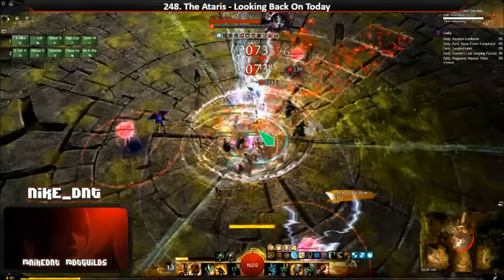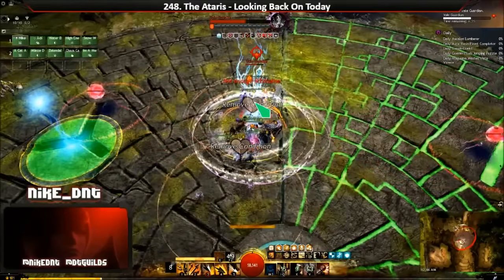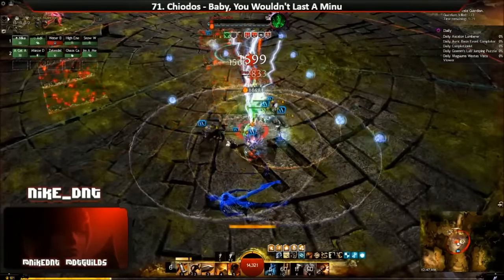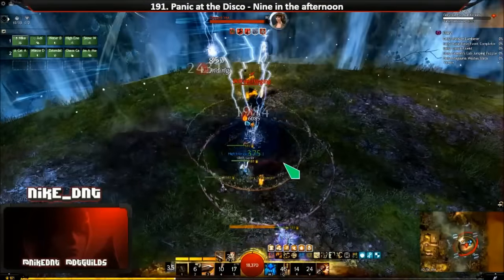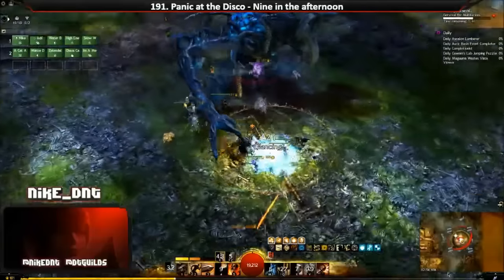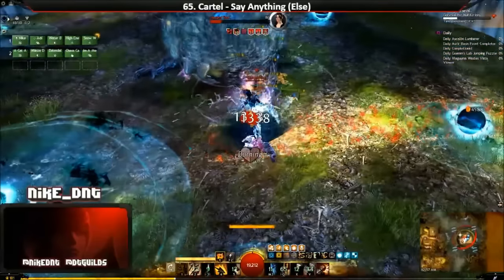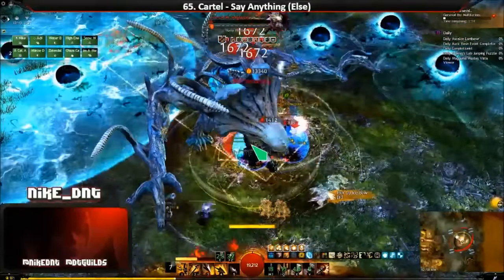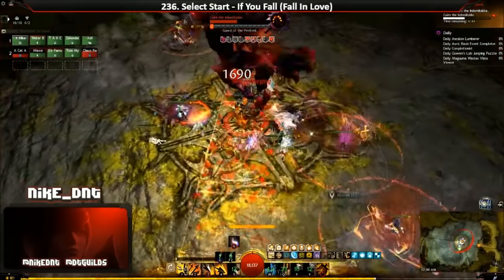History of the Guild Wars 2 Raid Meta Part 1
Beta Wing through Spirit Vale